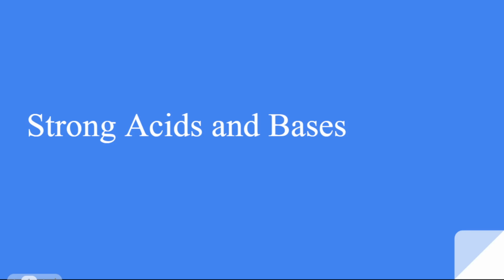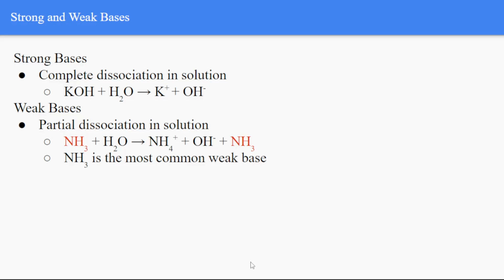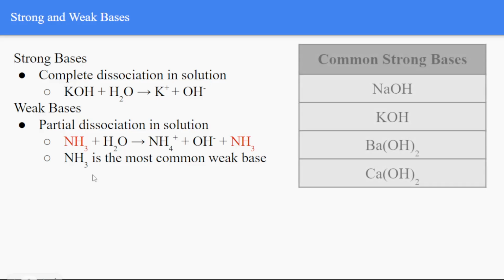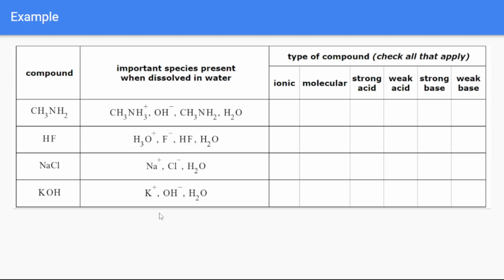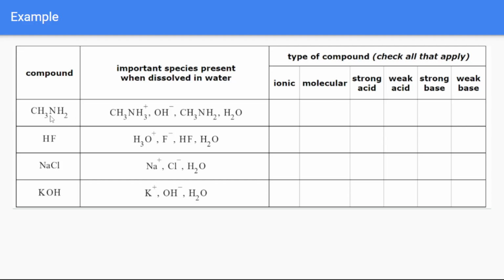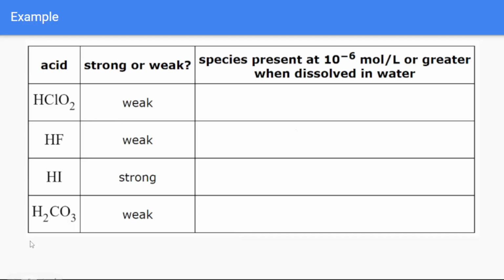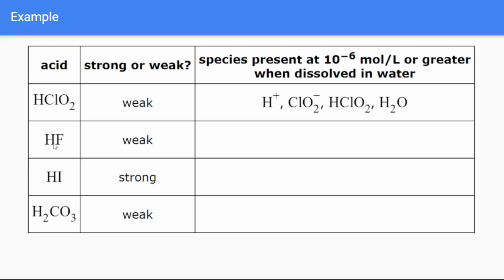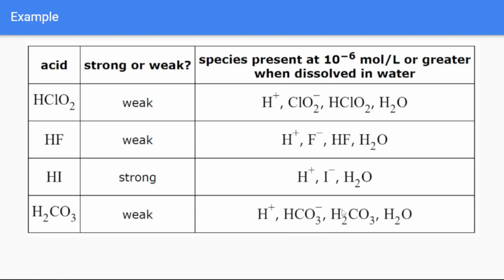Strong Acids and Bases